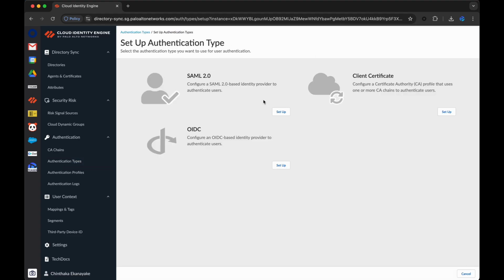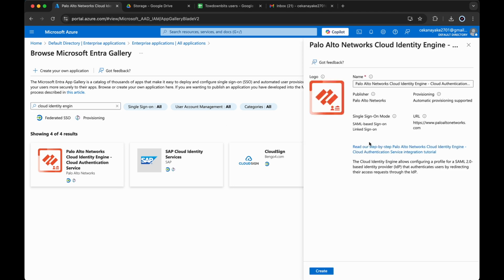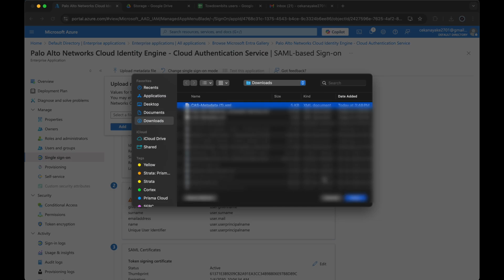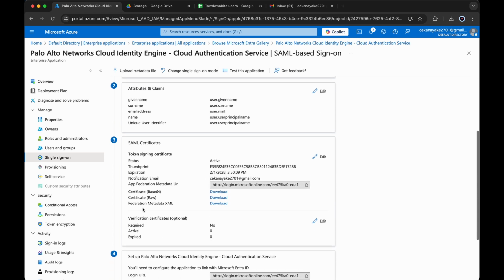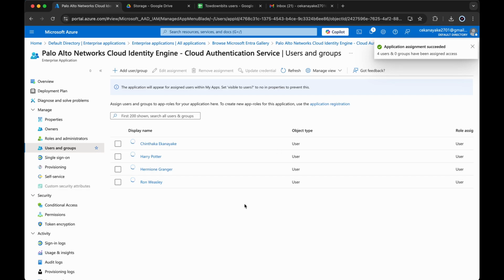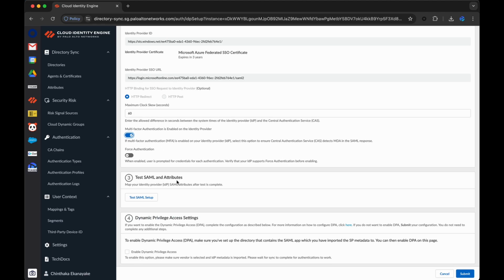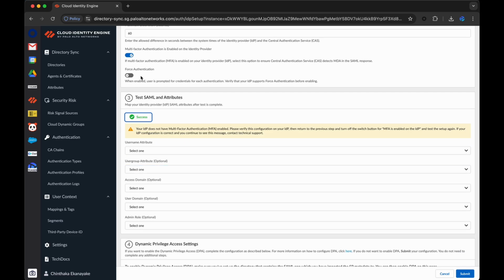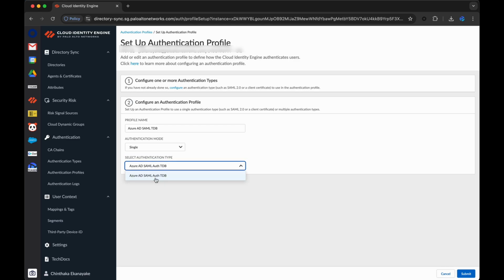Azure AD Integration with CIE for SAML Authentication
In this video we'll explore the Palo Alto Network's Cloud Identity Engine integration with Azure AD for SAML Authentication

Cloud Identity engine provide seamless integration with Azure AD with just few steps to follow with the help of your Azure AD Administrator.